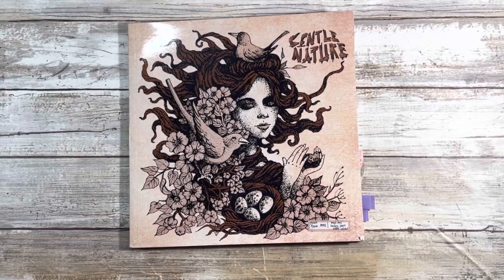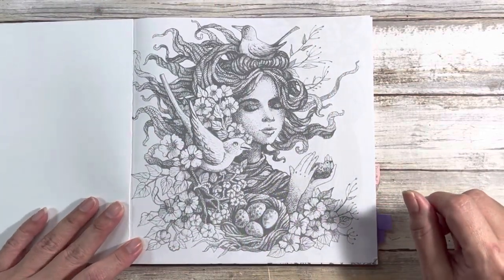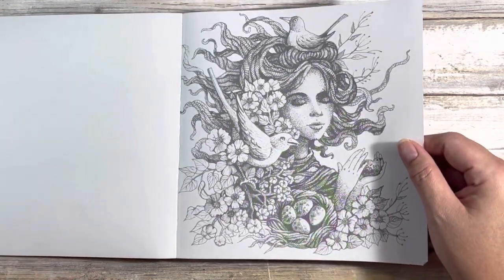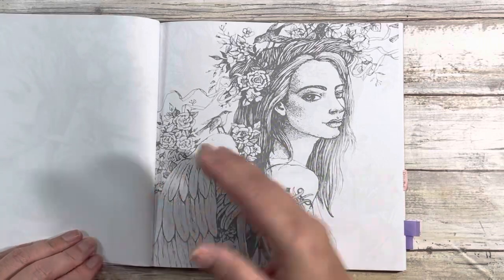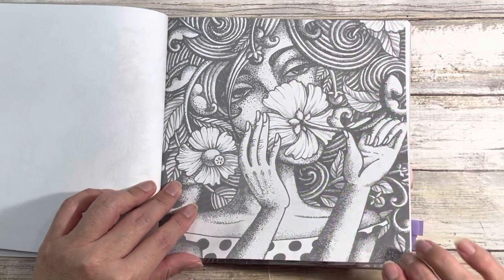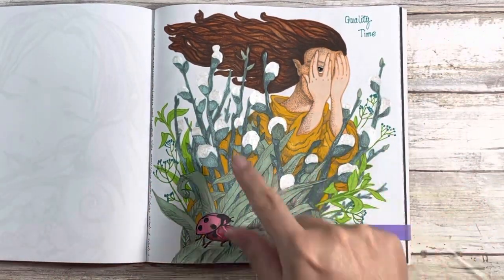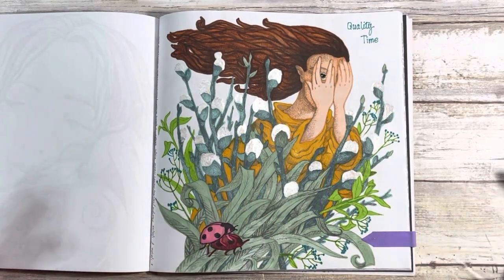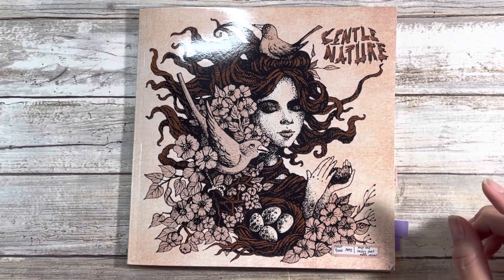Flip thru of Gentle Nature by Karlon Douglas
Join me as I do a flip through of Gentle Nature by Karlon Douglas.  I was totally inspired by @lucyjustaddscolour-adultco3135  I definitely enjoy this book and some of the images are... interesting.

Thank you to my PLUMERIA members for supporting my channel:
 * @LeRae R

Gentle Nature by Karlon Douglas